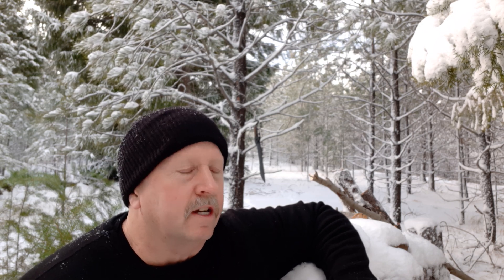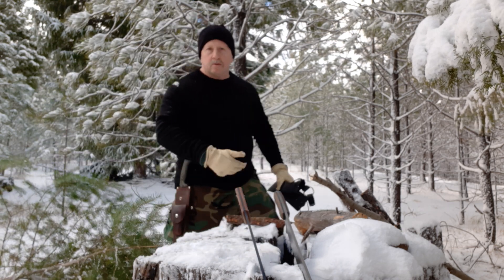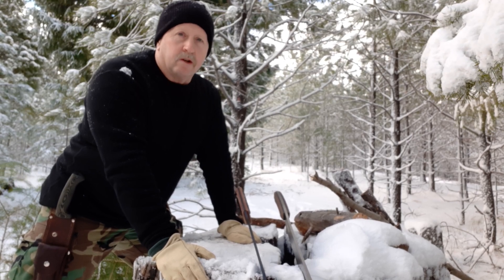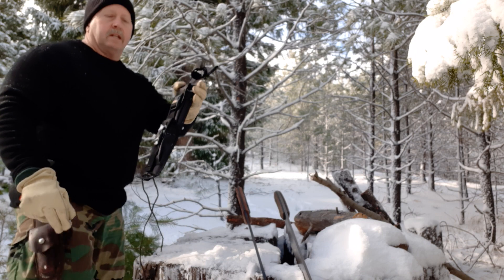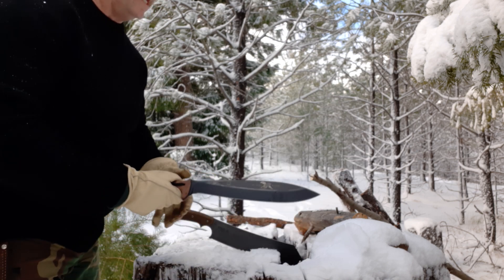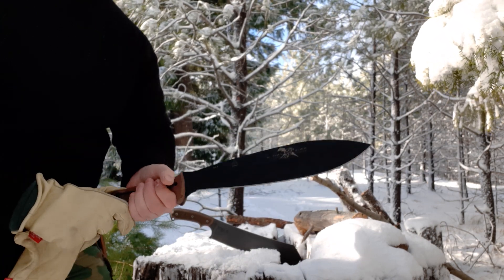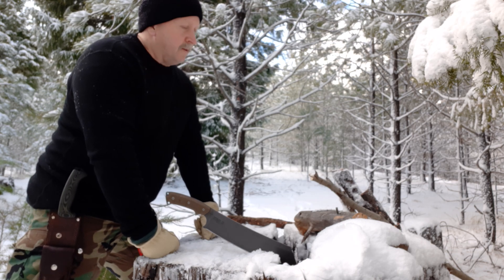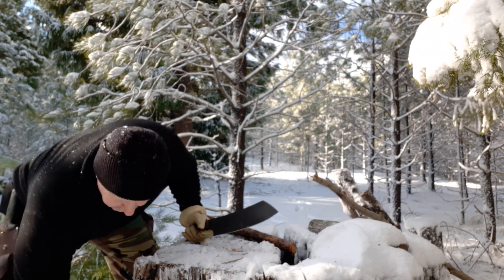Tops El Chete vs. Power Eagle 12; Battle Of The Monster Choppers!